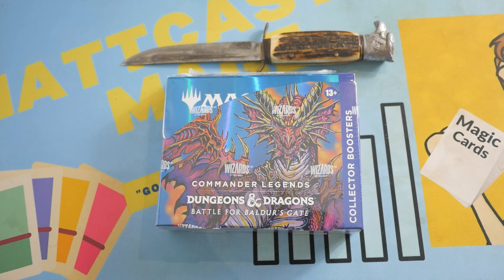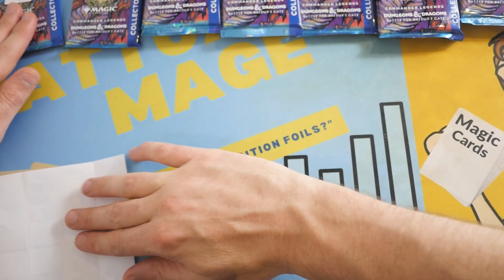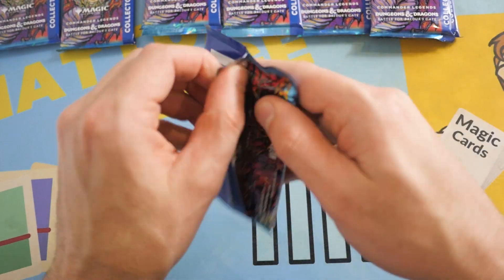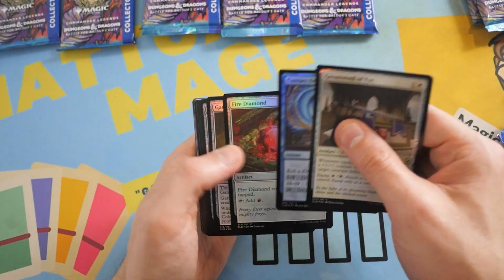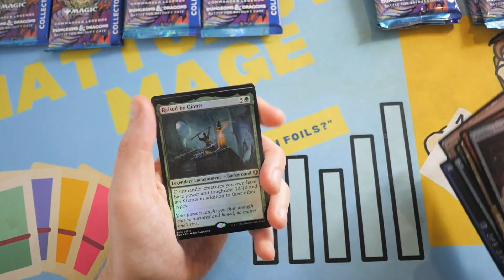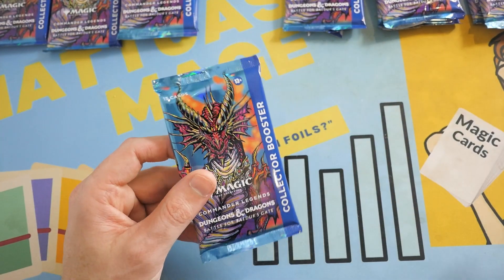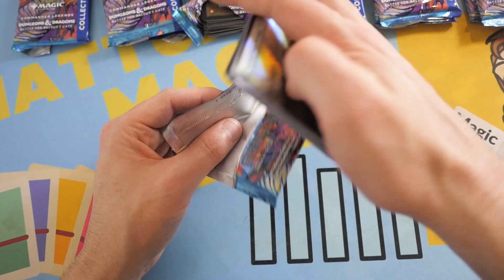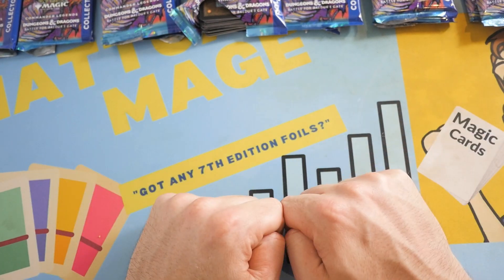Commander Legends Battle for Baldurs Gate Collector Booster Box Opening! But where's the Land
Congrats to all the Patrons!

Matthew Robinson
M4J 0A1